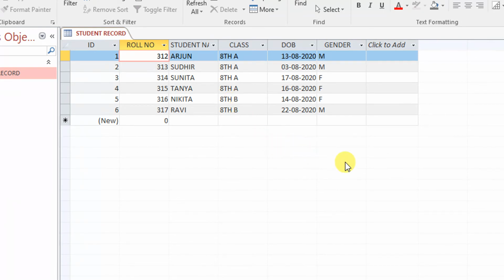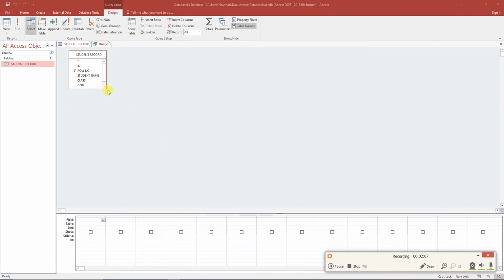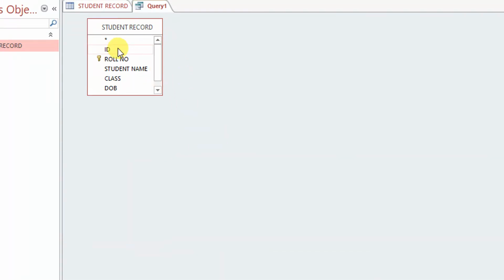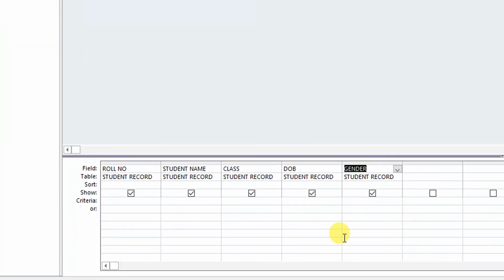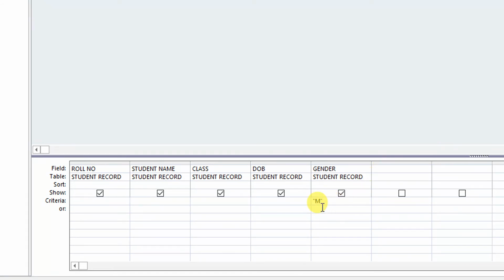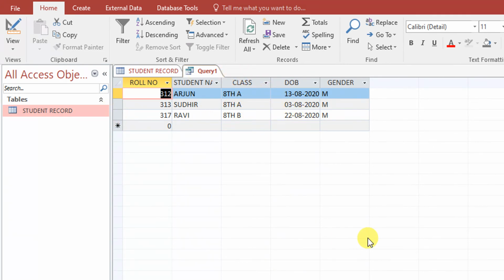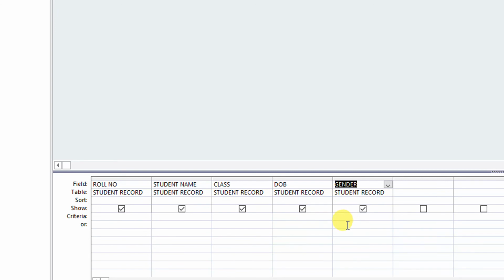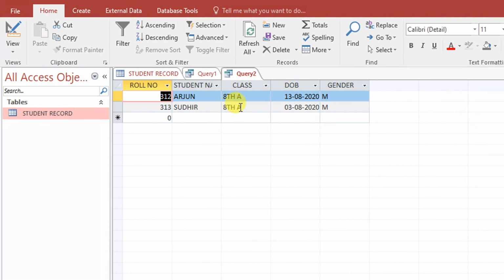QUERIES IN MS ACCESS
Queries help to display selective records or fields from single or multiple tables related to each other.